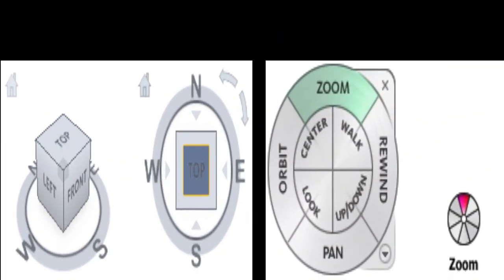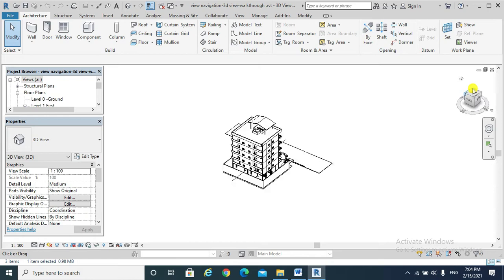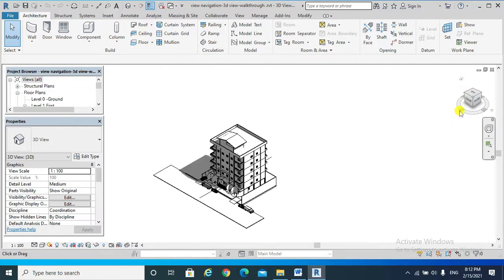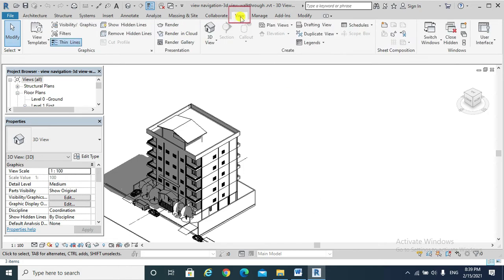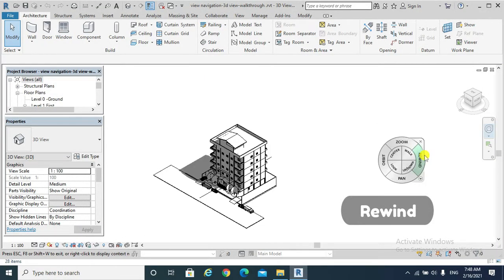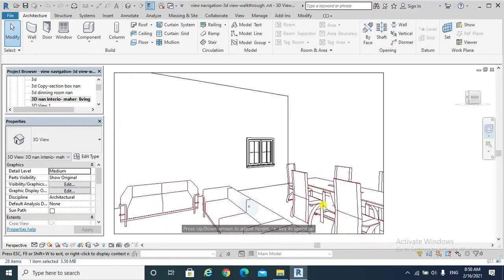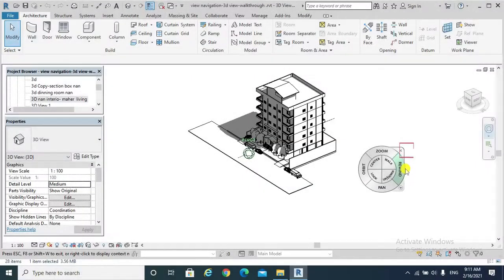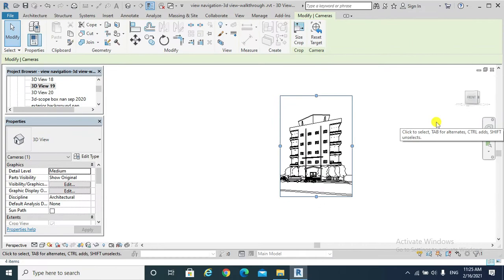Video 37-Revit View and Navigation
How to use View Cube and Navigation Wheel